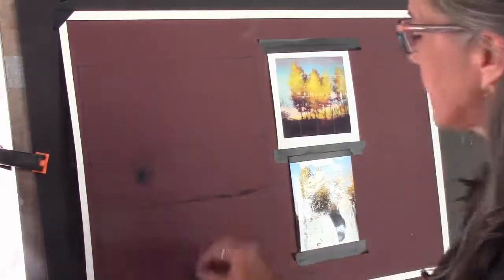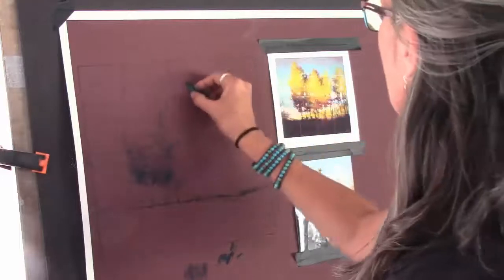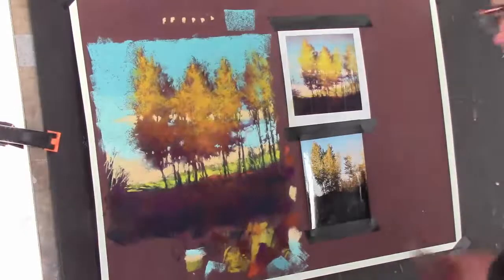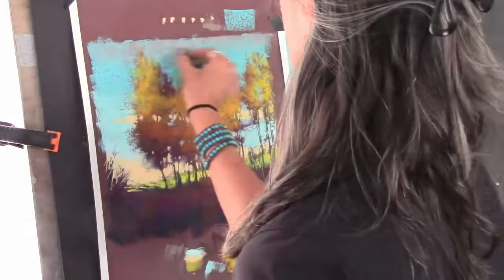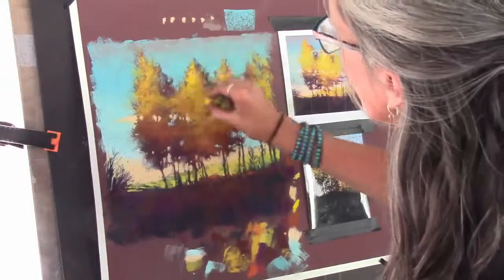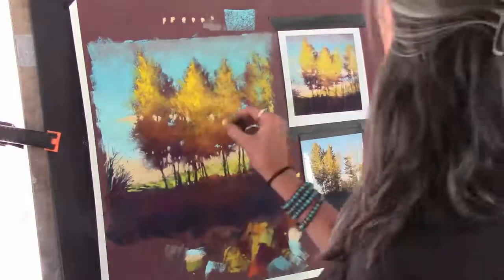Pastel Painting - Understanding Blue Live Lesson